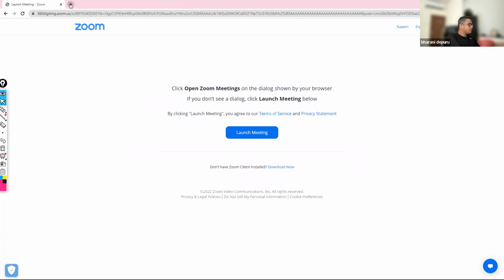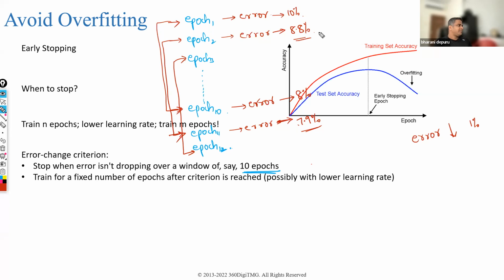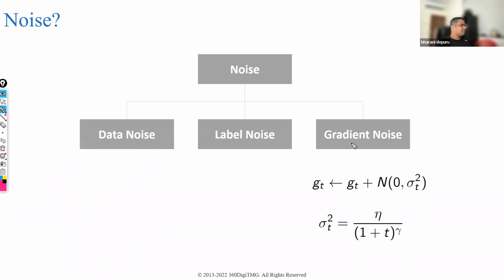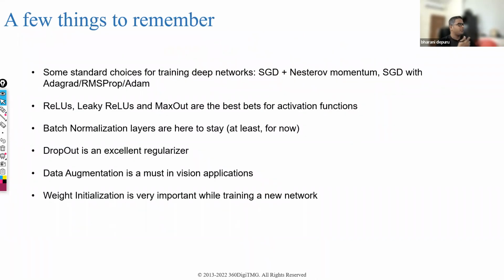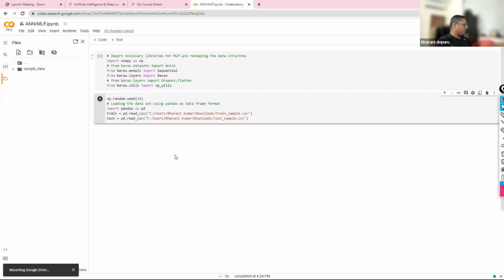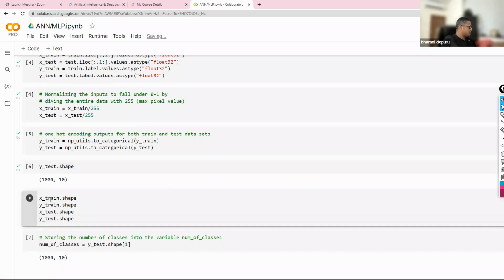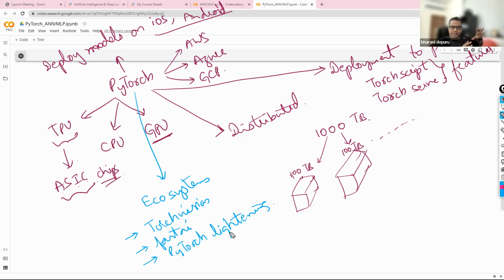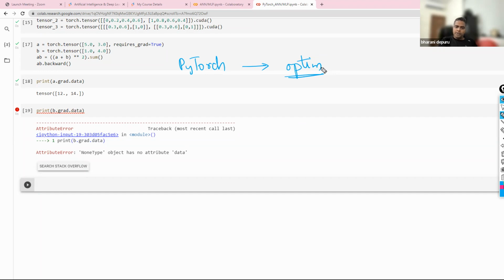Neural Network | Session 4 | 12-06-22